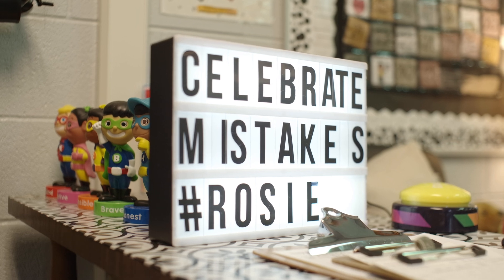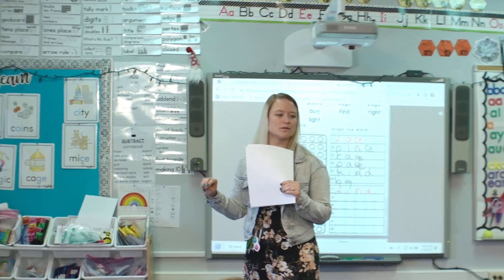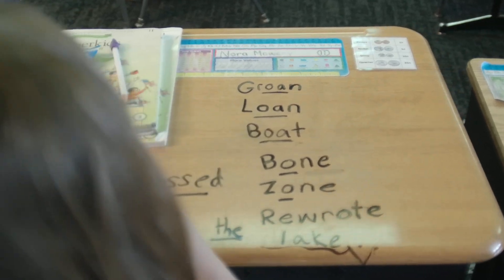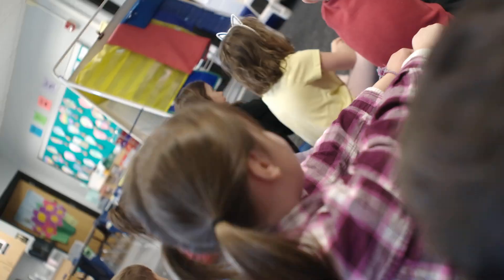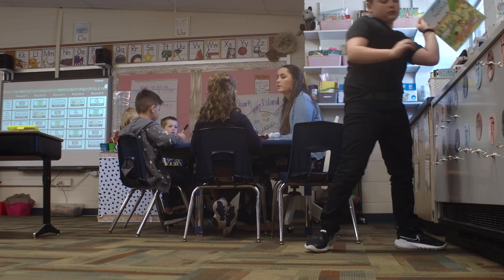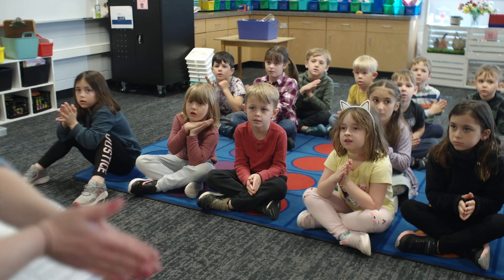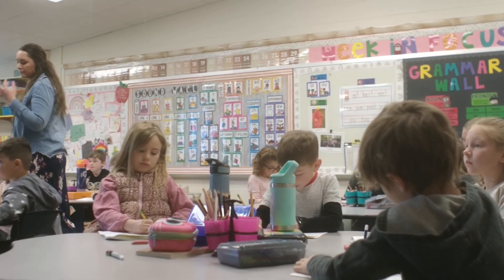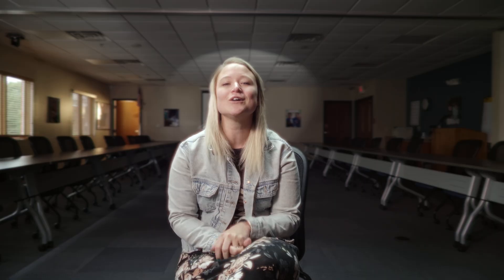MASD, Early Literacy, and the Science of Reading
Learn about how the Mukwonago Area School District is leveraging the science of reading to ensure that each student receives the best possible early literacy instruction!